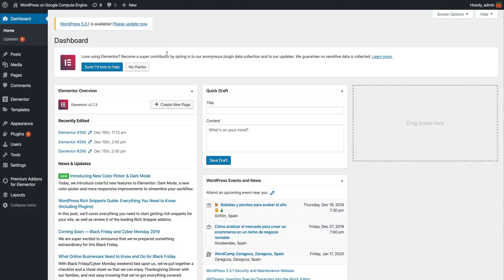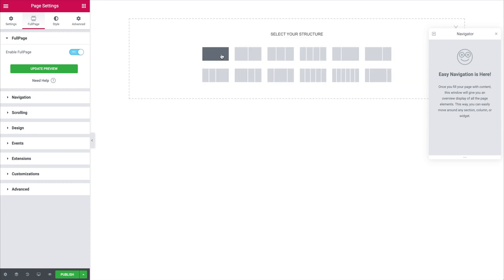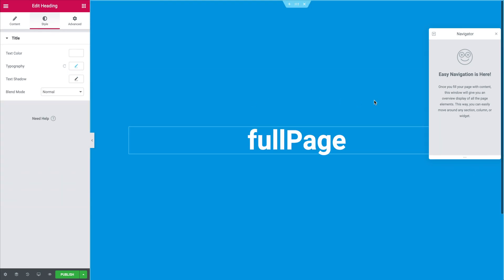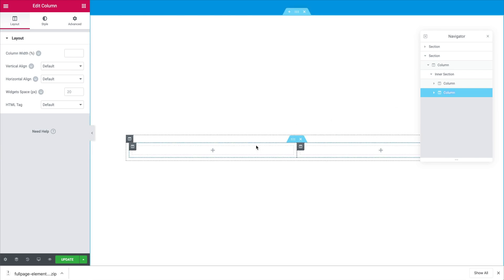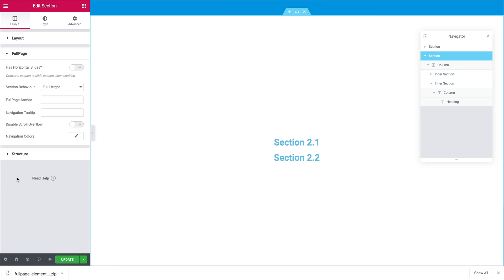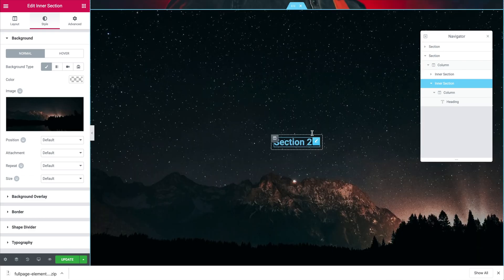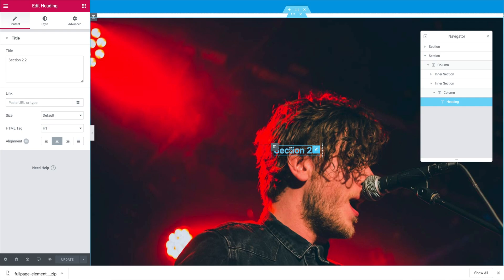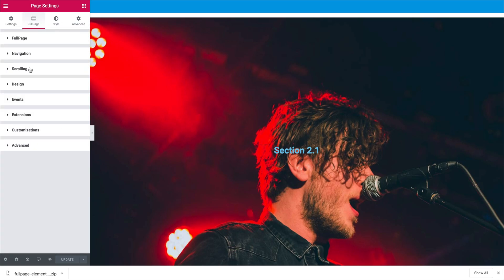Tutorial Elementor + fullPage.js plugin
I explain how to create full-screen pages with Elementor builder by using the official fullPage plugin.
This is the easiest way of using fullPage in WordPress.

In this tutorial, I explain how to create a basic website with two vertical sections and a horizontal slide in the second section.

Questions?

Why using the plugin for Elementor instead of the plain JS version?
- WordPress is a huge CMS, many things can interfere with fullPage.js. The plugin takes care of most of them to make your life easier and save you - literally - hours of headache.

- Integrates background videos in a super-easy way.

- Anyone can understand it and edit every single fullPage.js option (50+) and without a line of code.

- Quick install and integration fullPage.js extension/s  (after purchasing them)

- 1 month  / 3 months / 1 year premium support. Depending on the license.

- Free unlimited updates